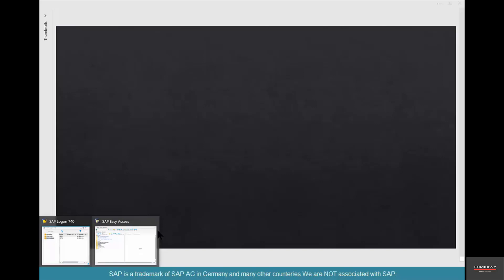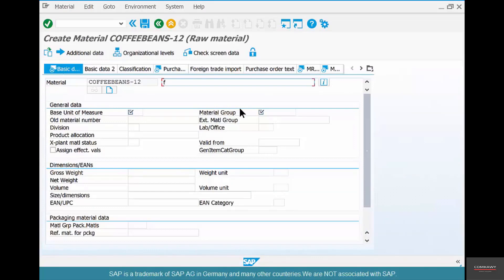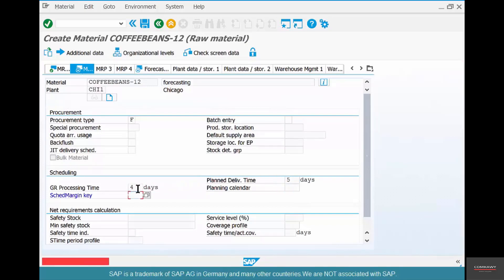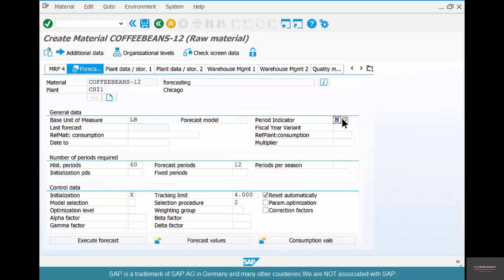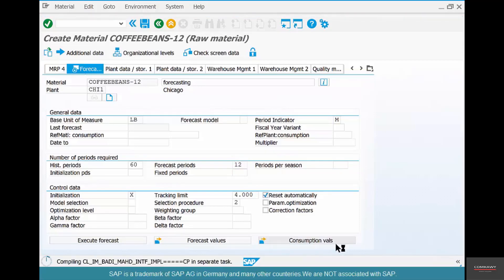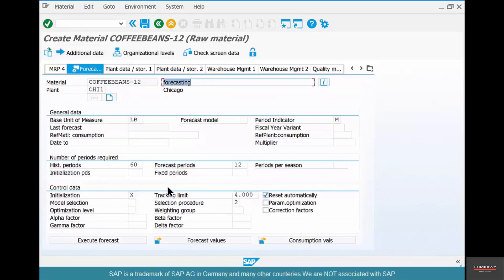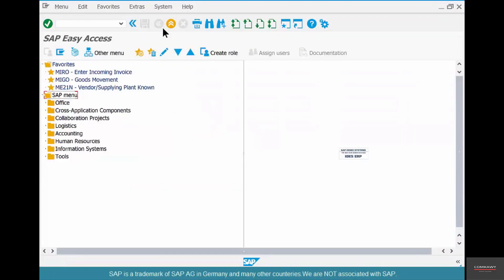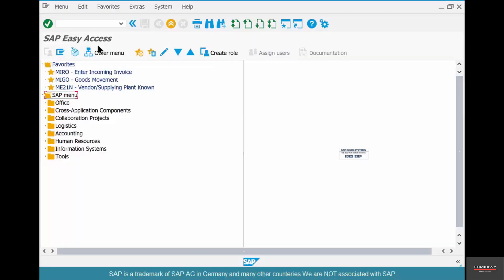106-SAP MM Free Course: Forecasting and MRP Run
Material requirements planning (MRP) is a system that helps you plan and manage the materials and resources needed for your production processes. MRP relies on accurate and timely demand forecasting, which is the process of estimating the future demand for your products or services.